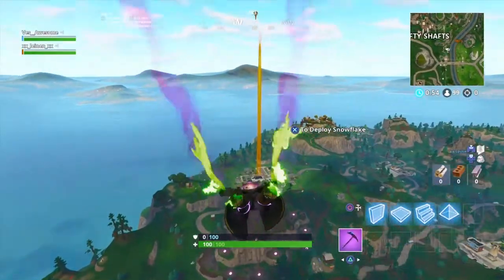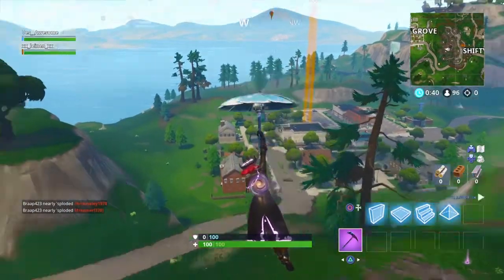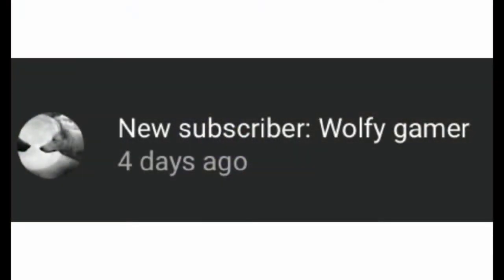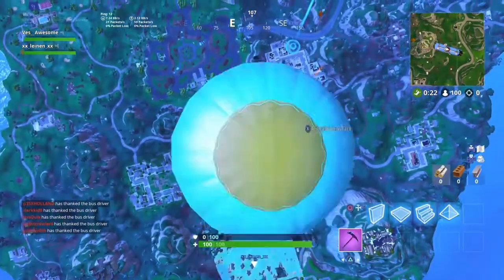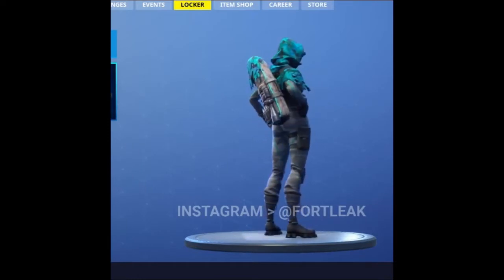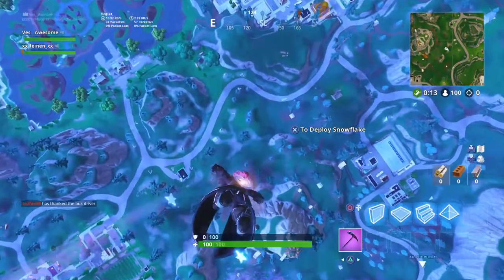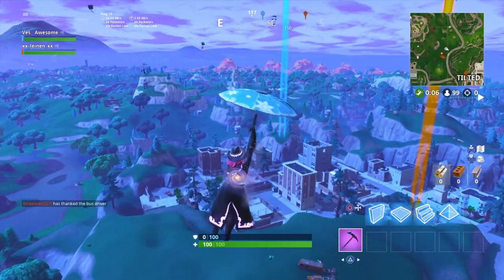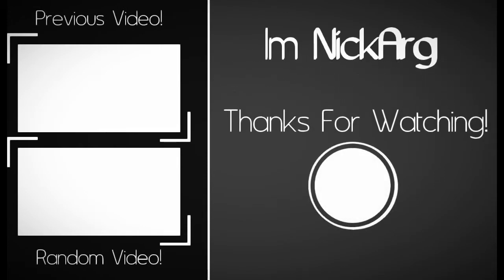*NEW* Insight Skin! *Before You Buy* & In-Game Showcase!! | Fortnite Battle Royale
Im NickArg

Hello! This was *NEW* Insight Skin! *Before You Buy* & In-Game Showcase!!

In this video, I showed you guys the new insight skin that will be coming into the game! This was another before you buy and in-game showcase video. I will be streaming later tonight and will be 1v1ing subscribers so make sure to be there!!

*DON'T FORGET TO LET ME KNOW WHAT YOU THINK OF THIS SKIN DOWN BELOW!*

Im NickArg